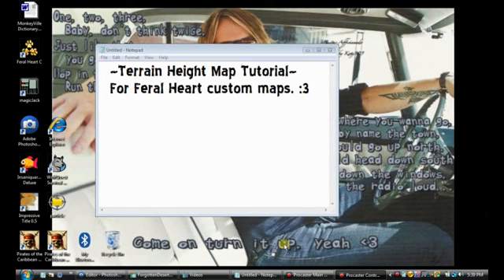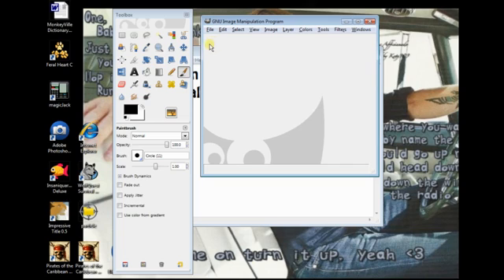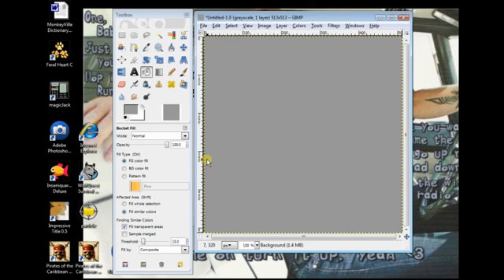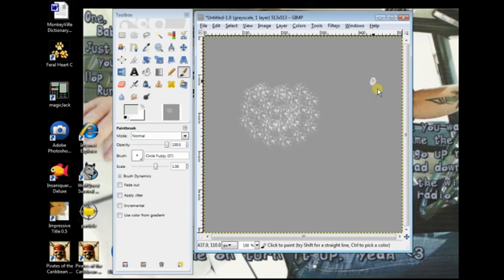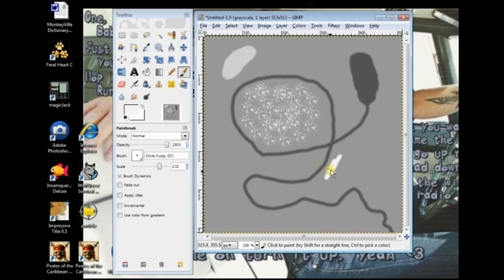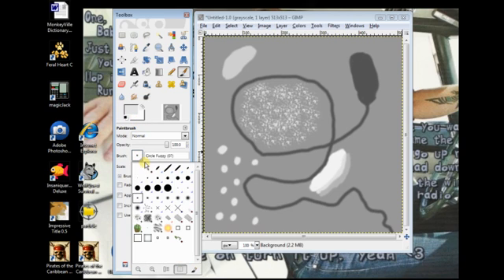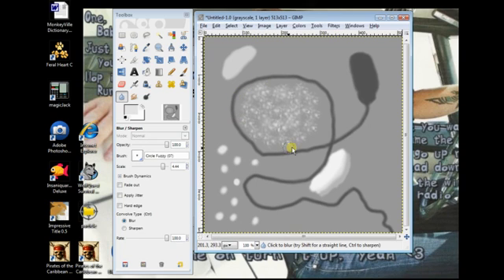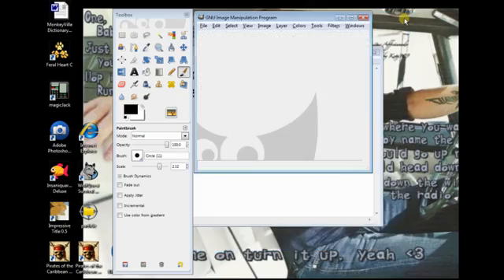Feral Heart Map-making Tutorials~Heightmap in GIMP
Feral Heart tutorial on making a heightmap in GIMP.
If this helps you in map making, please rate it up, so I know it's doing good and I will continue to make them! :3

Post any questions here or the FH forum thread.

I plan on making a full set of tuts from heightmap all the way to making your maps accessible to others in-game.
Meh I wish I knew how to make the quality better... :/
This is my first time making  tutorials, so I know these are far from professional.  I just hope that maybe these will help those who are wanting to make maps and still have trouble with just the text tutorials.